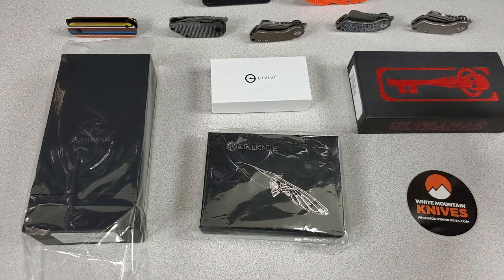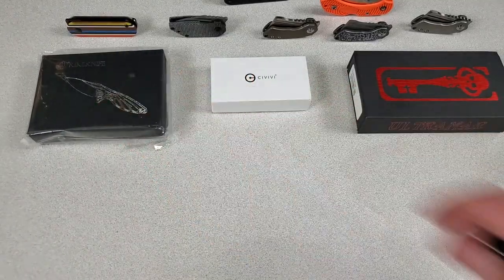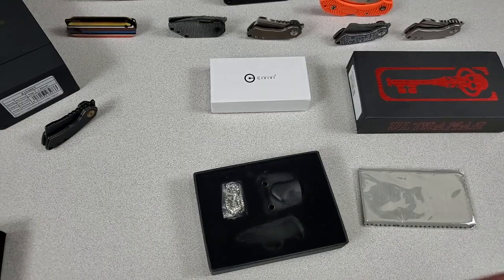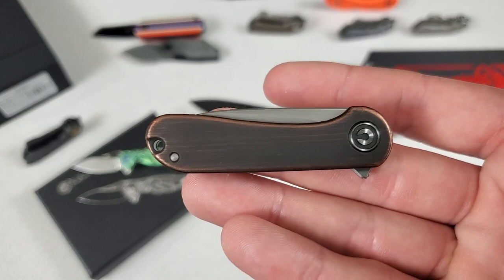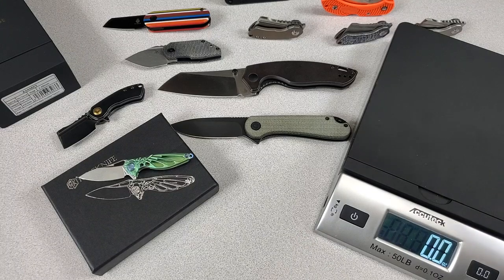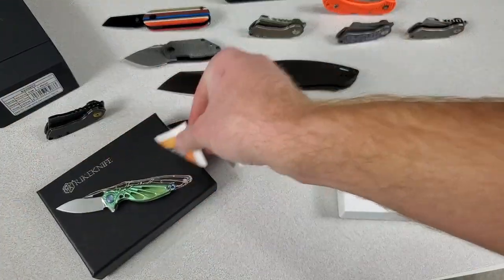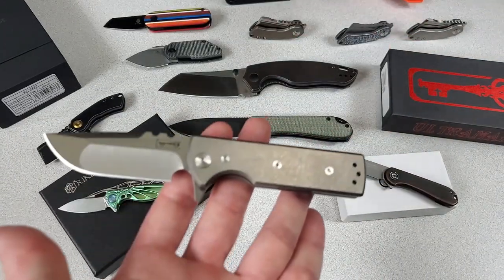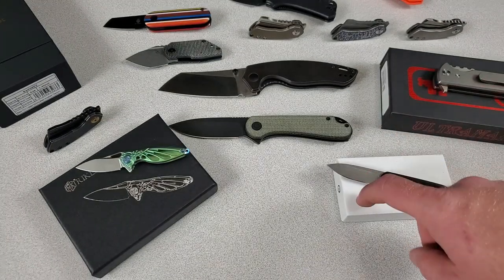3 Crazy Tiny Knives!!!